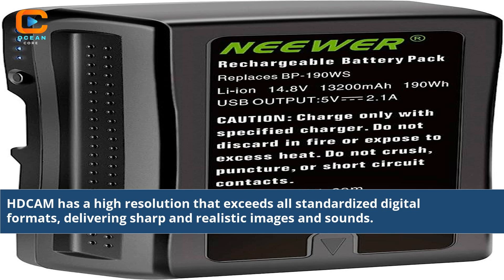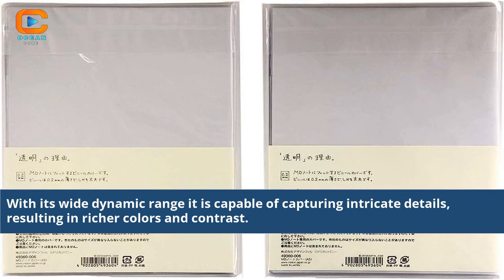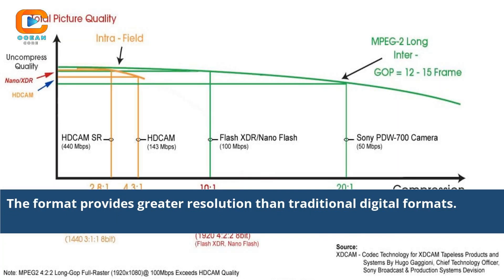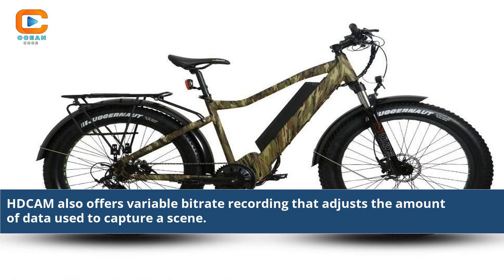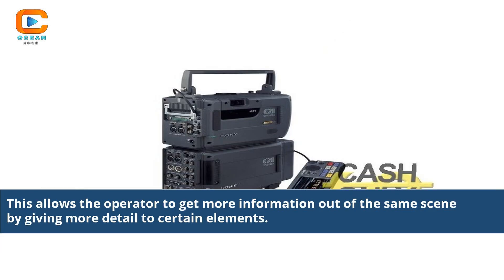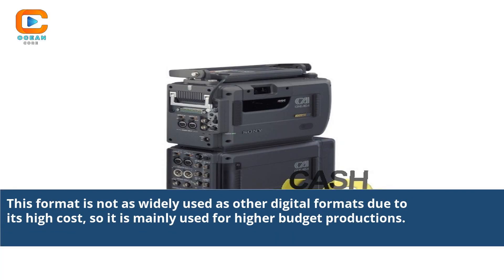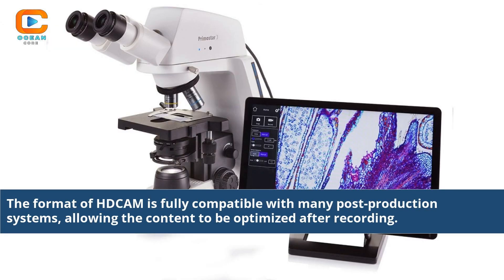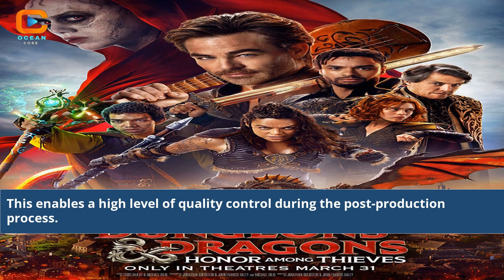What Quality Is The Hdcam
Discover the True Quality of HDCAM | Everything You Need to Know"
In this comprehensive video, we delve deep into the world of HDCAM, exploring its quality, benefits, and applications. Whether you're a filmmaker, videographer, or simply interested in video production, this guide will provide valuable insights and help you understand the true quality of HDCAM. Don't miss out on this informative video!

HDCAM explained
HDCAM quality analysis
HDCAM video production
HDCAM vs other formats
HDCAM benefits and drawbacks
HDCAM in filmmaking
HDCAM video codec
HDCAM technology overview
HDCAM video storage
HDCAM recording format
HDCAM specifications
HDCAM compression methods
HDCAM for professional videography
HDCAM format comparison
HDCAM resolution and clarity